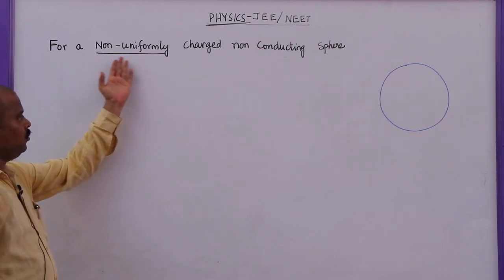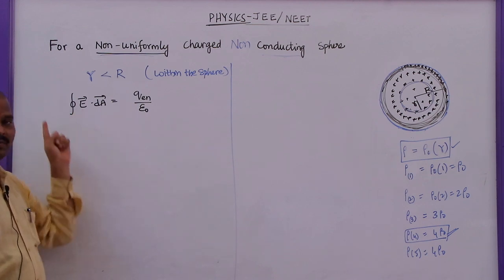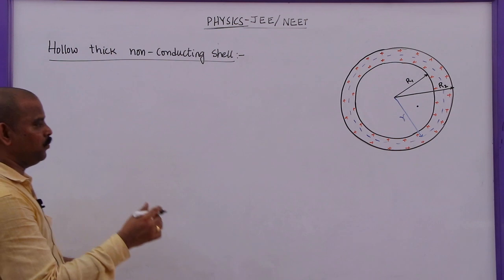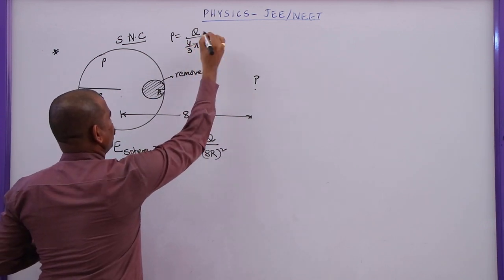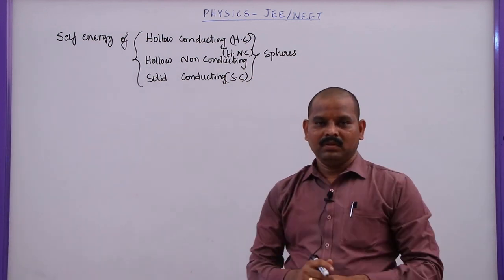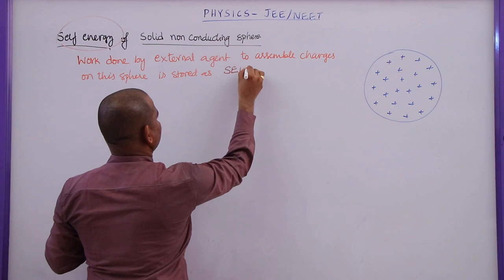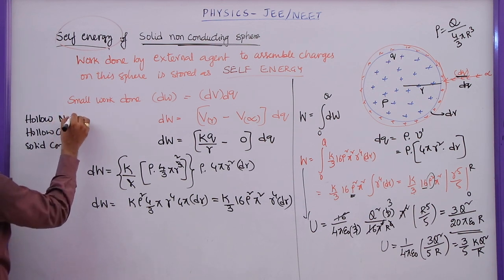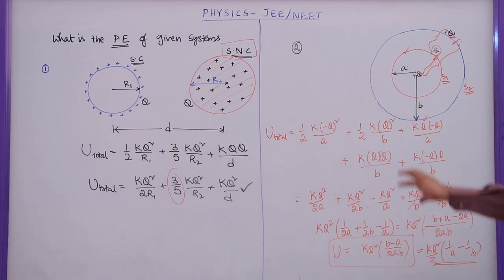16) NON UNIFORM CHARGED SPHERE (JEE-NEET)